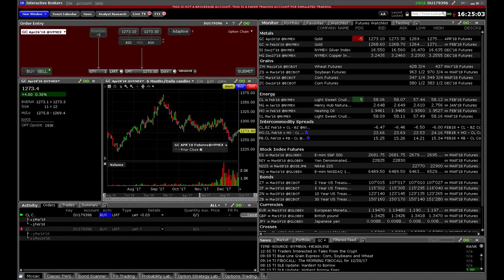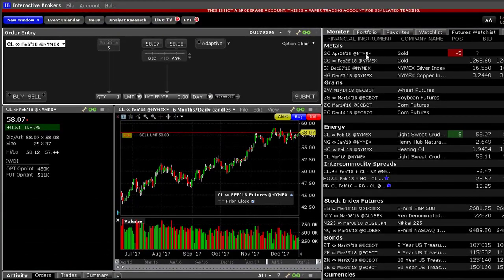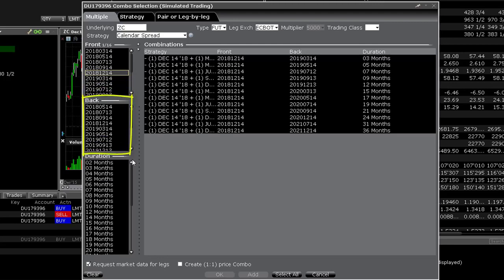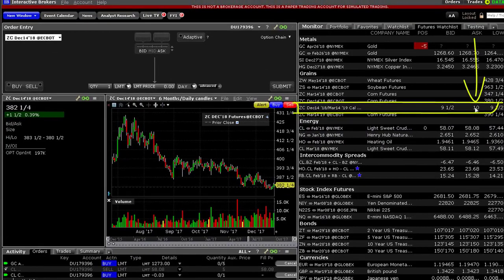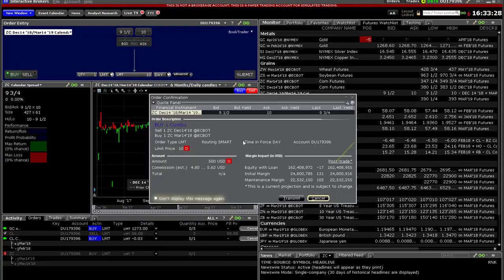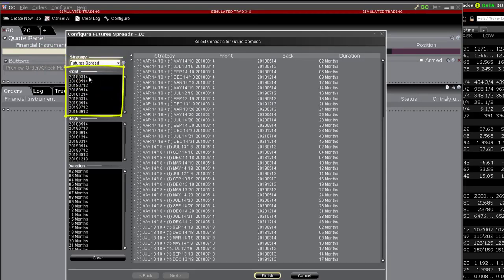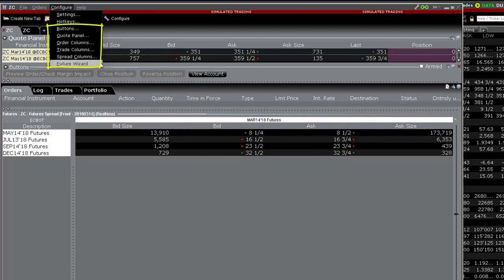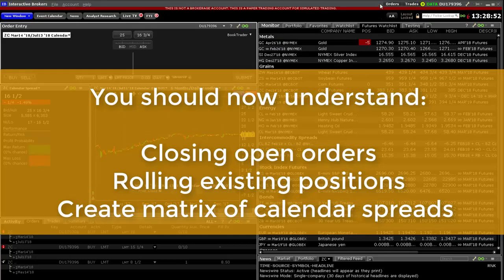Short Video - TWS Futures Roll and Expiration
Learn how to cover closing simple long or short positions as well as rolling positions from one contract month to another. This lesson will teach you how to create spreads for futures and we will cover setting up calendar spreads to trade or monitor.
• Closing open positions
• Calendar spreads
• TWS SpreadTrader